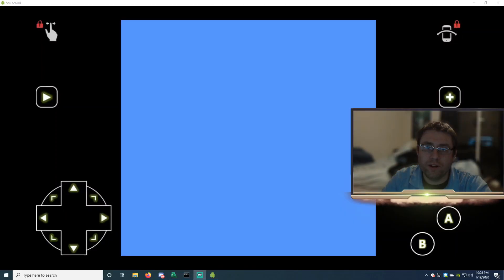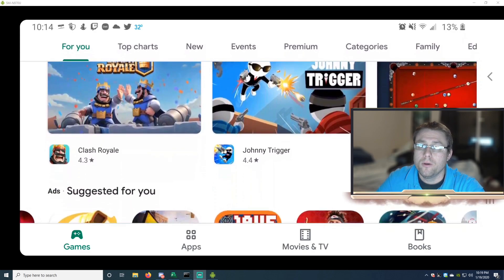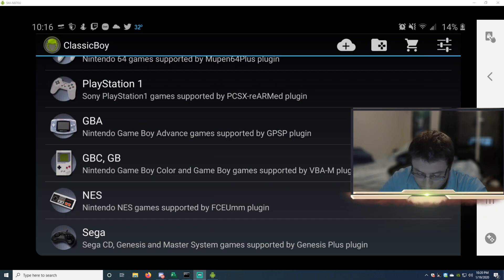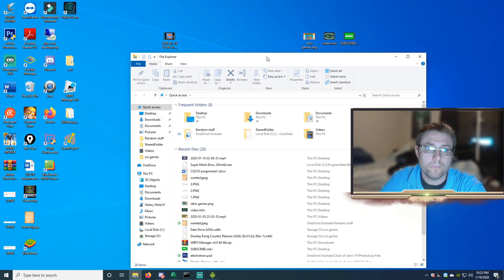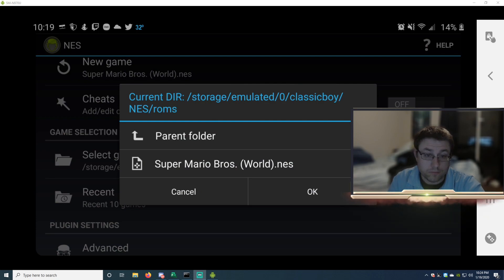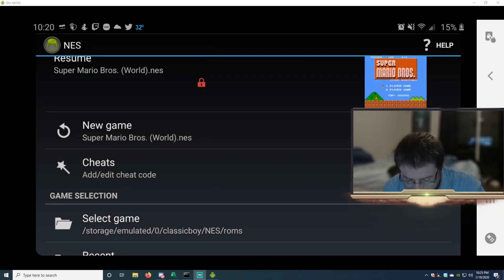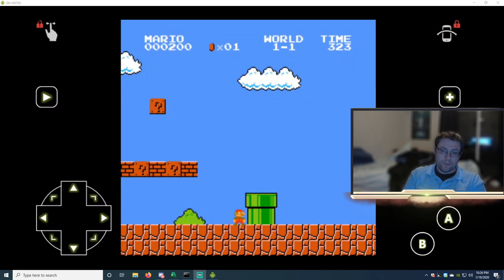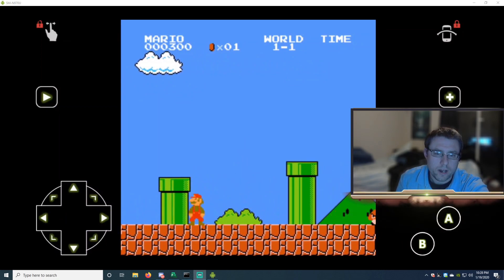how to play amazing retro games on your android device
In this episode I am going to show you how to play amazing retro games on your android device.  All your need to do is to install emulators from the google play store and get some roms.  Thanks so much for viewing!!!

Clash of clans Loot Grab Series

Strategy guides for Clash of Clans